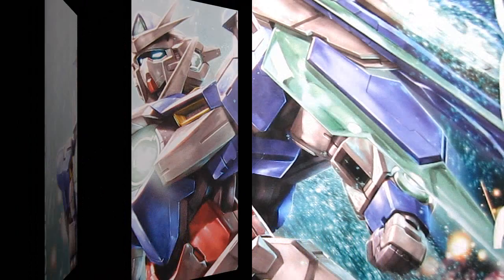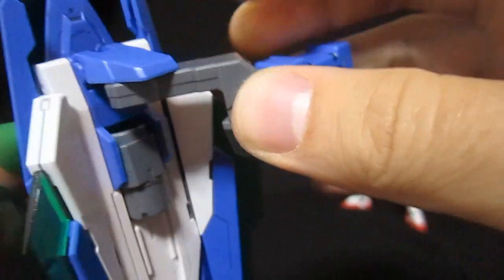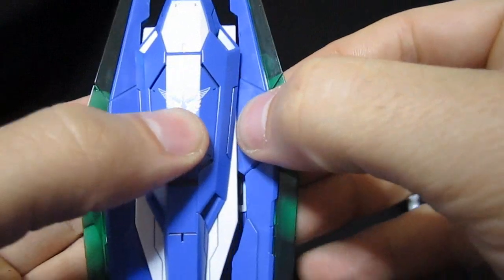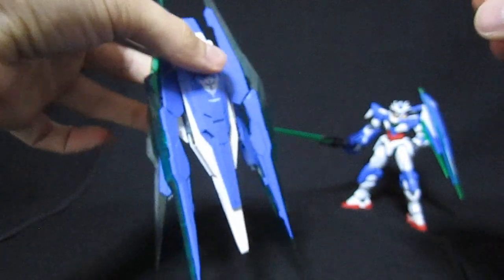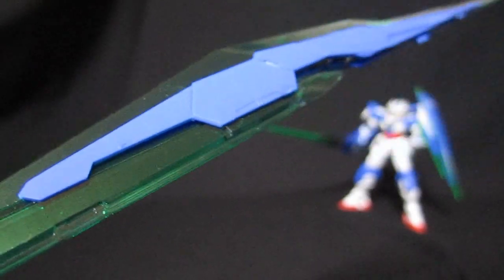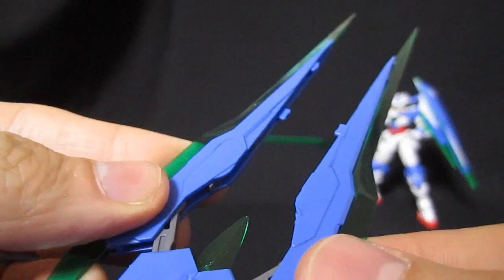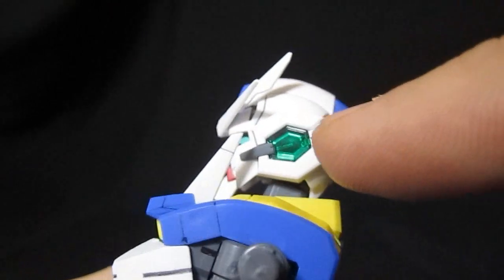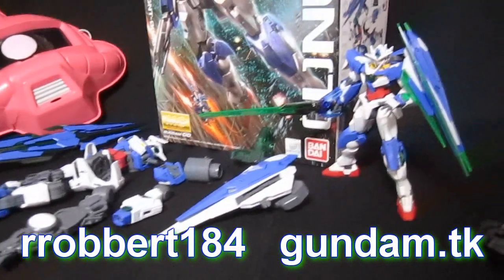MG 00 Quanta (Part 3: Weapons) Gundam 00 Movie Qan[T] gunpla review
Just released, the 00 Quanta, star of the 00 movie, gets its first 1/100 release in MG form.